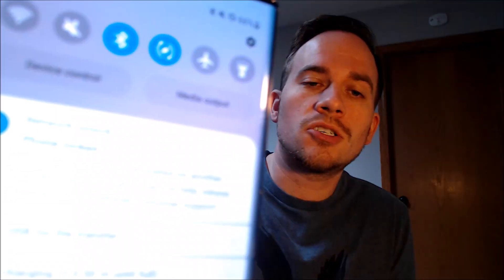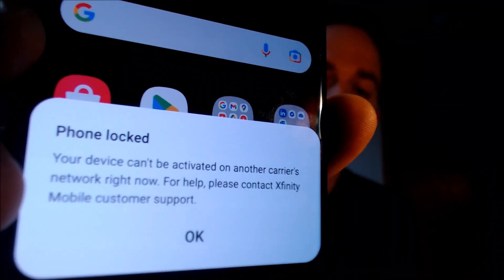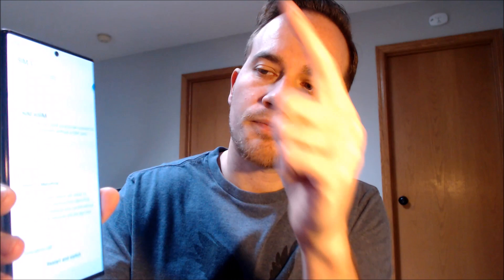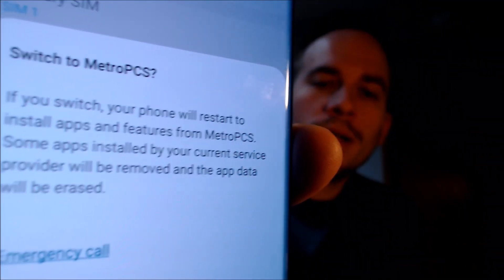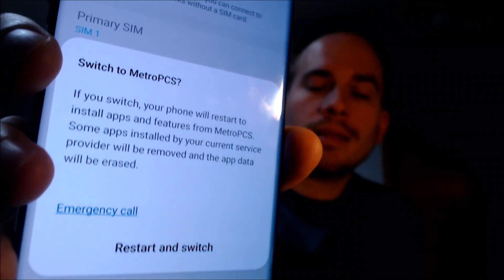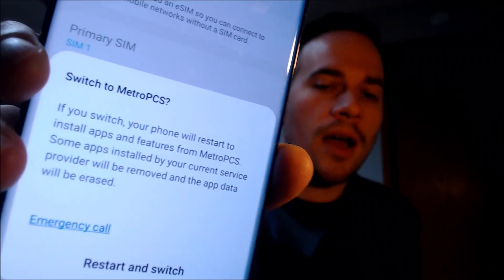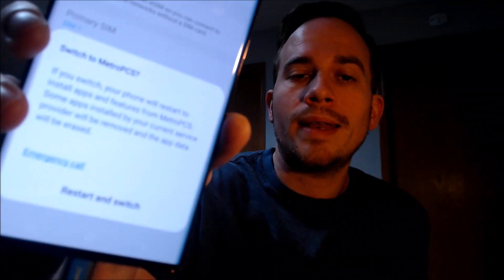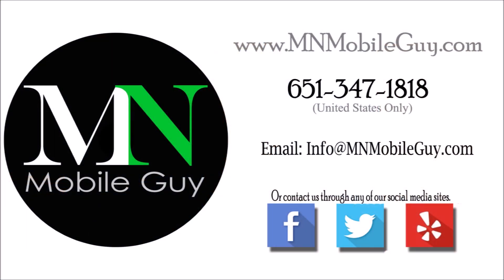Instantly Factory SIM / Network Unlock Xfinity Mobile Samsung Galaxy S22 Ultra SM-S908U!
Video showing an Xfinity Mobile Samsung Galaxy S22 Ultra (model number SM-S908U) which has been factory SIM/network unlocked for any other compatible wireless carrier - including carriers here in the US! Our method enables us to unlock the device instantly and directly using our computer programs and tools, instead of having to go directly through the carrier and meeting all of their requirements in order to have it done. And this can be done for the other S22 models also:

S22: SM-S901U
S22 Plus: SM-S906U

Also check out our pages for the full listing of all the services that we offer - we perform SIM unlocking of all models of devices, removal of Google and Samsung account locks, fixing of blocked or blacklisted devices, and much more!